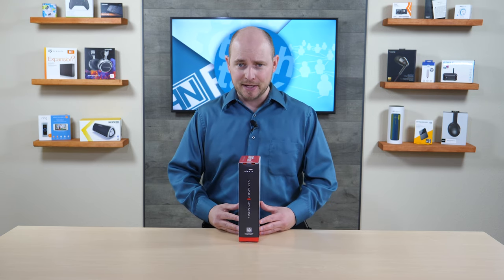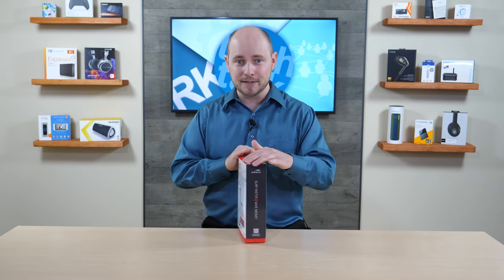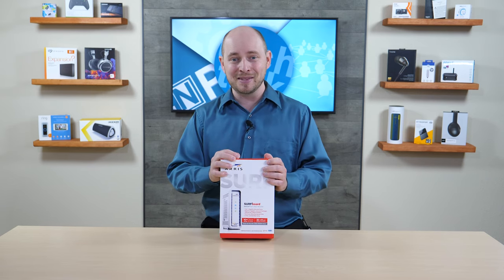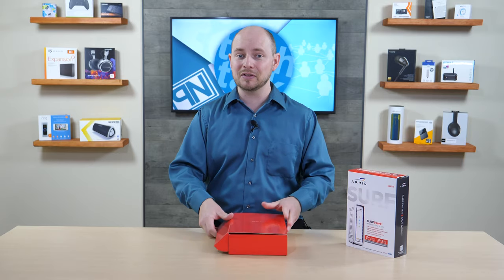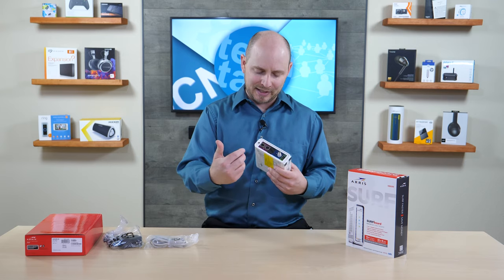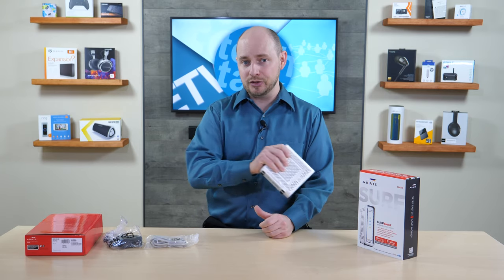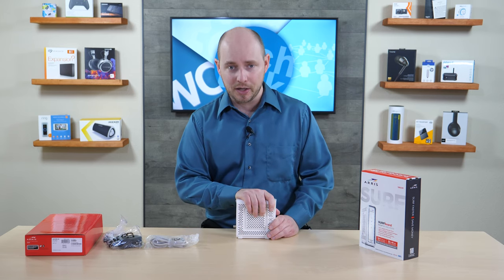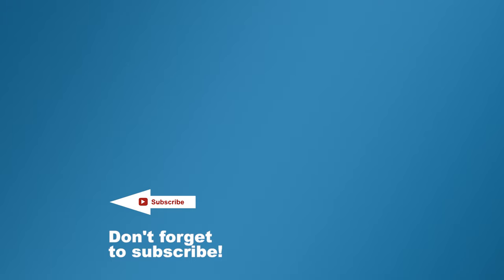Arris SB8200 Docsis 3.1 Cable Modem - Unboxing - Poc Network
The modem (Amazon)
The modem (eBay)
An unboxing and first impression of Arris' SB8200 Docsis 3.1 Cable Modem.